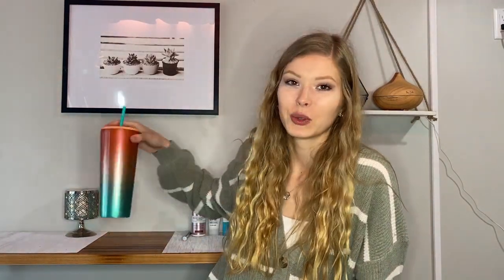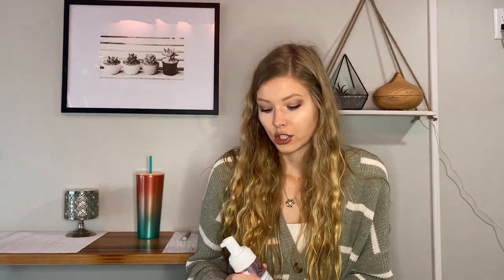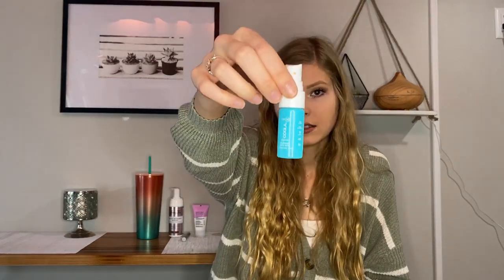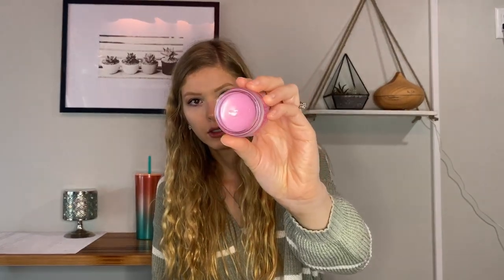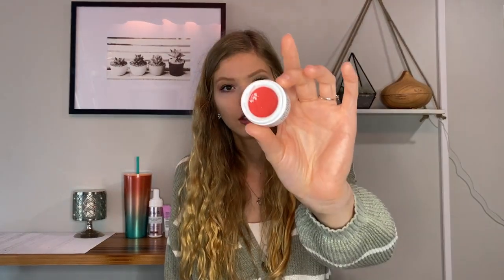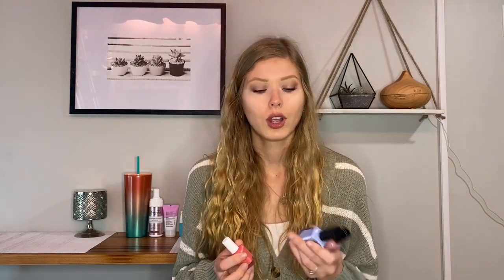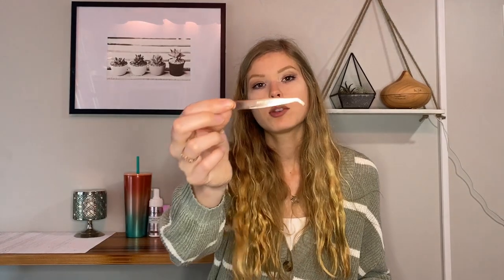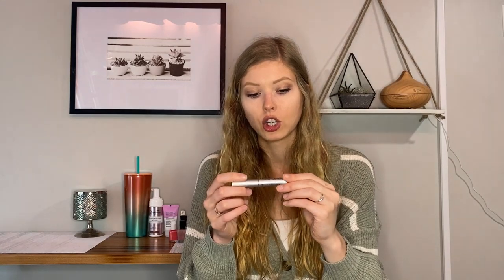Summer essentials 2020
In this video I shared some of my favorite products I’ve been using this summer. These are mostly beauty products that I’ve been loving so far this season. I showed some nail products, some lip products, some face products, a self tanner and a few other products.

I hope you enjoyed watching this video and if you did here’s another video you might enjoy watching next!